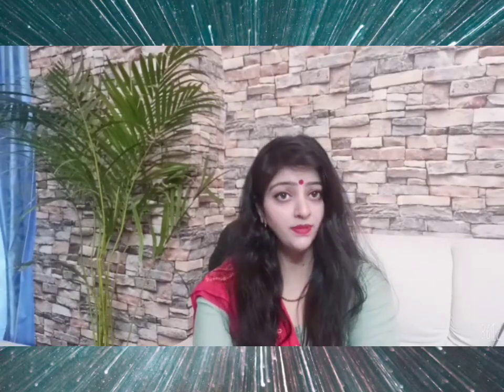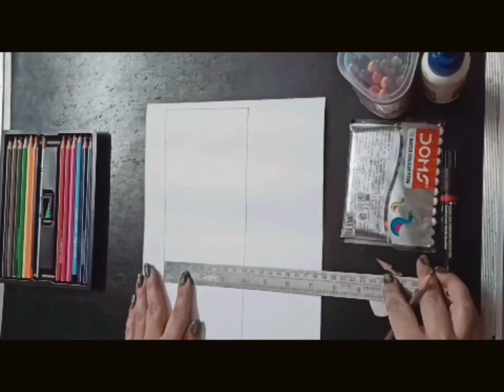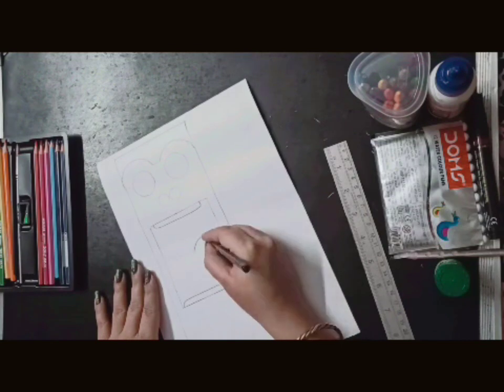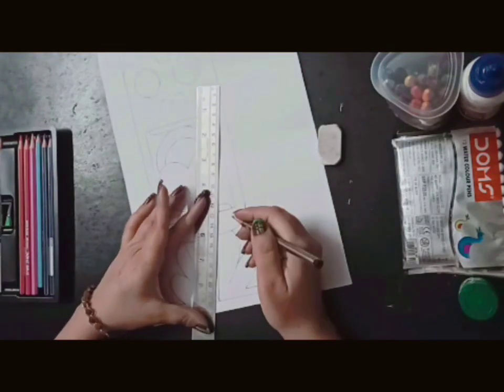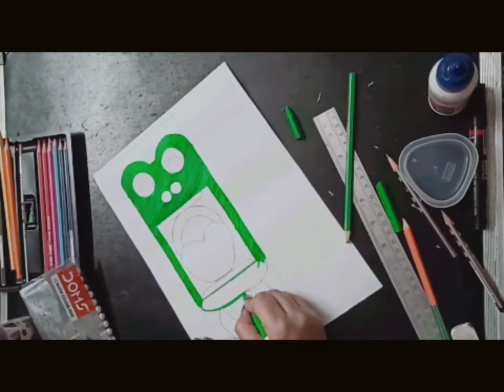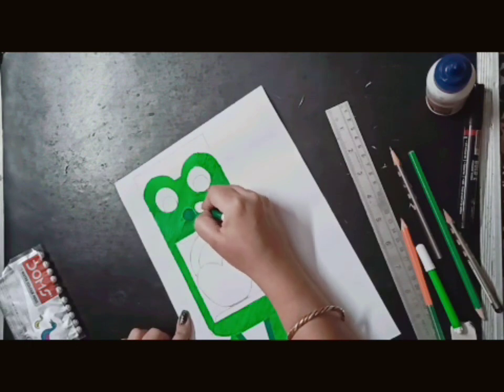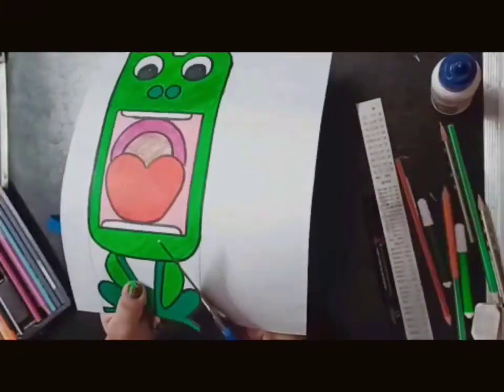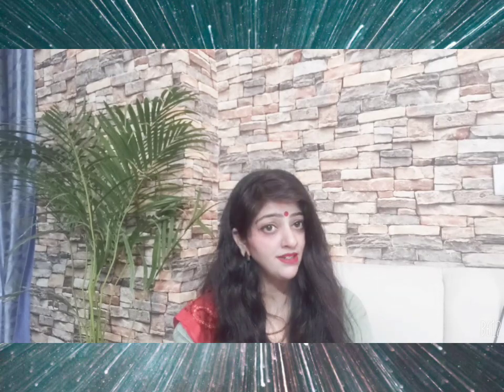Playful frog||Priyanka Rathi||paper puppet